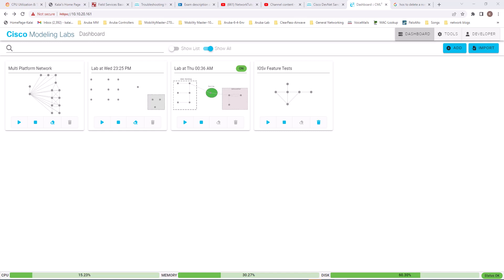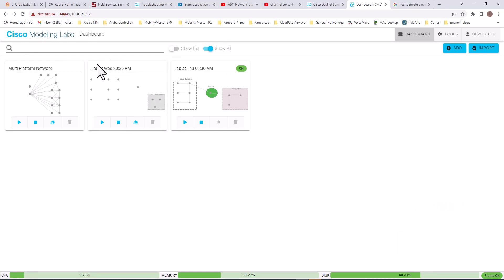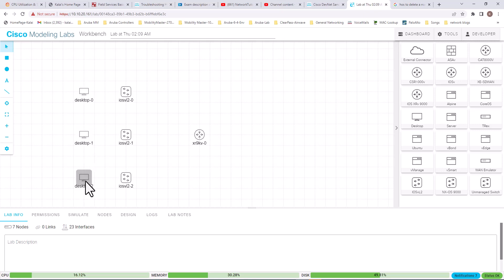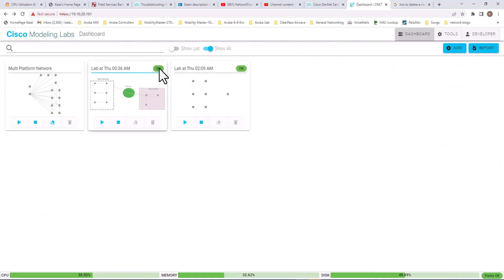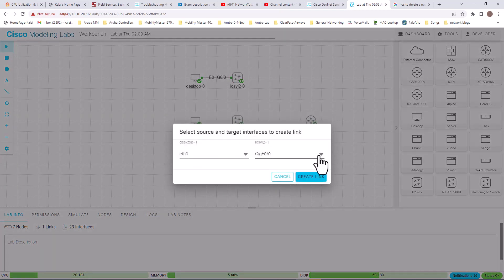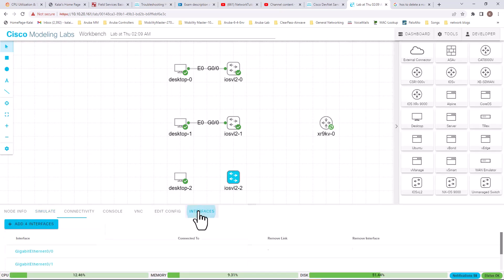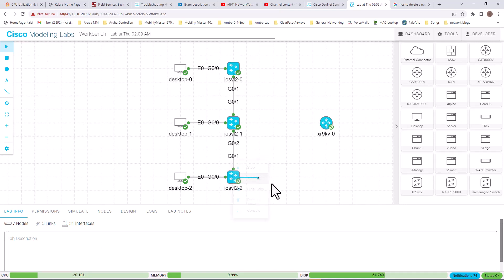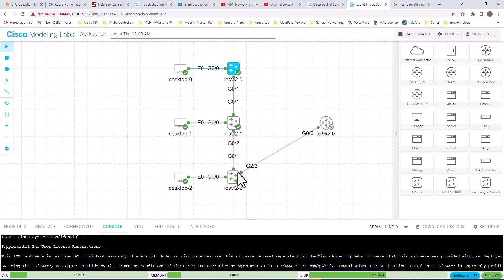How to build a network topology in Cisco Modeling Lab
In this video I will explain on How to build a network topology in Cisco Modeling Lab